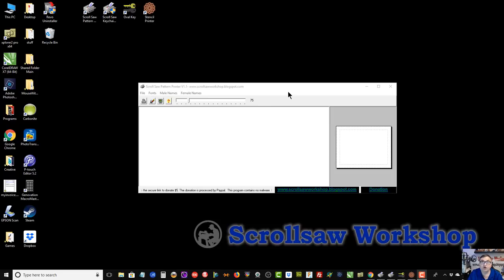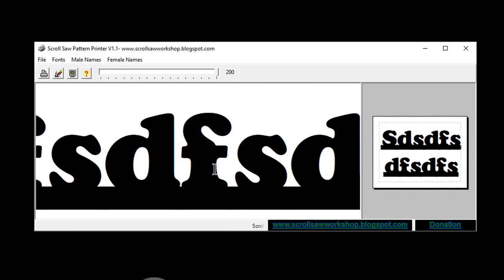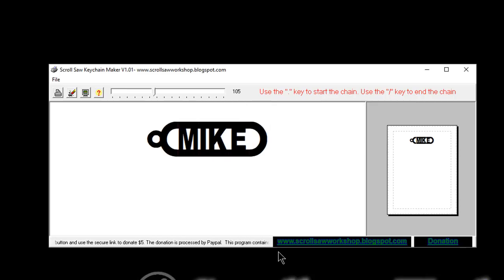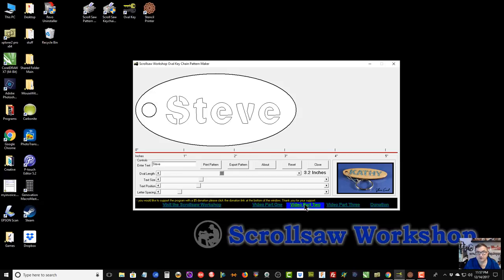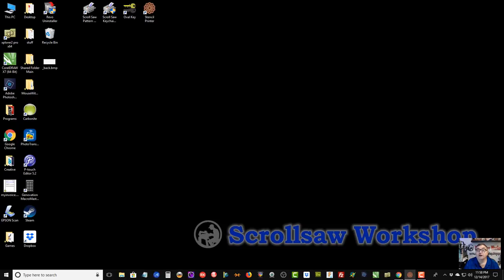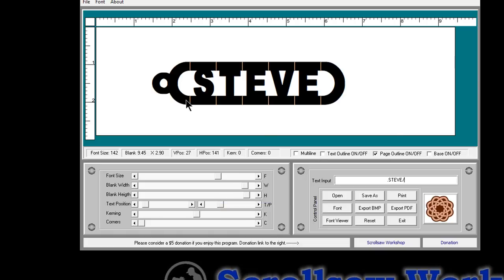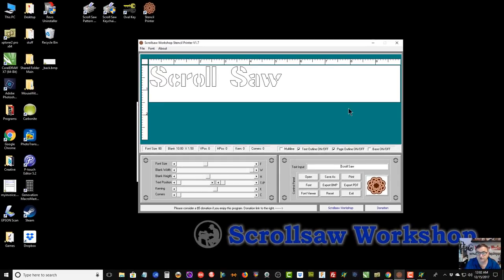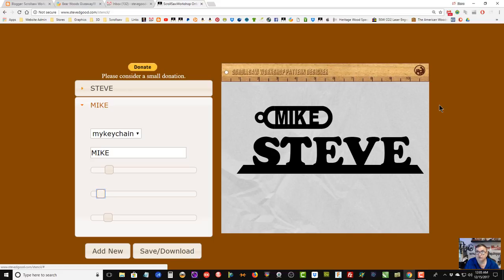Scrollsaw Workshop Pattern Maker Programs.